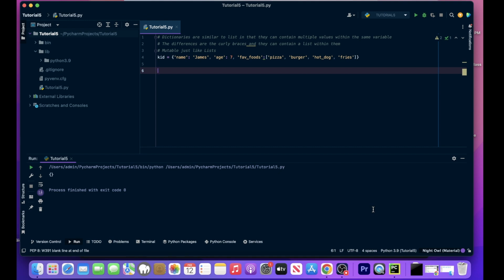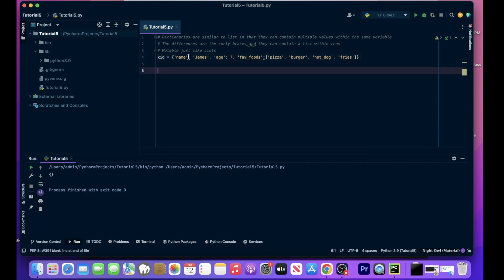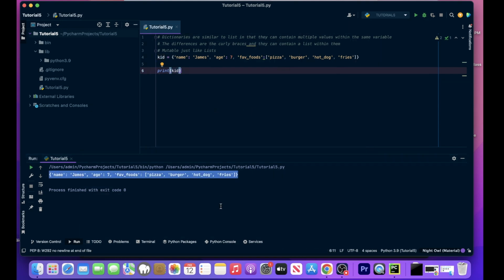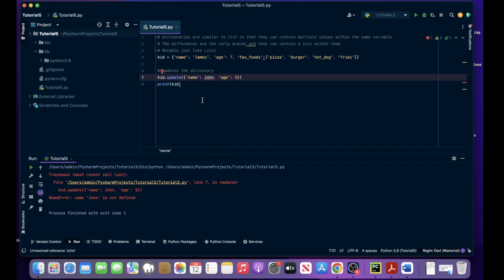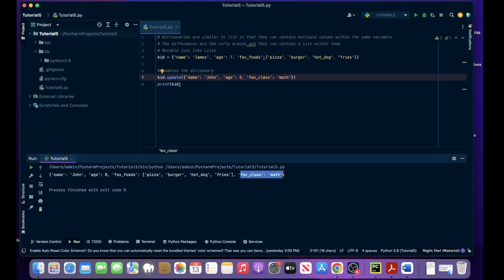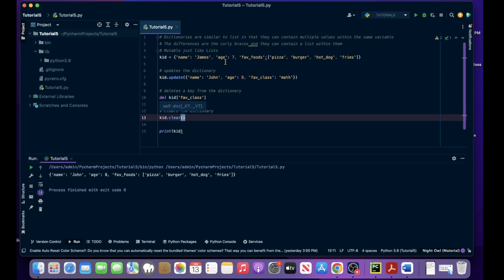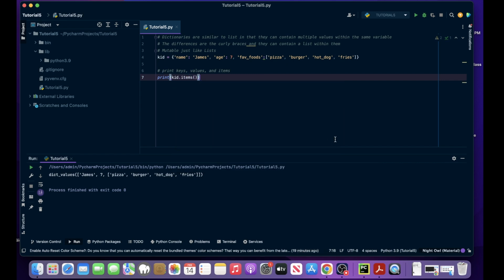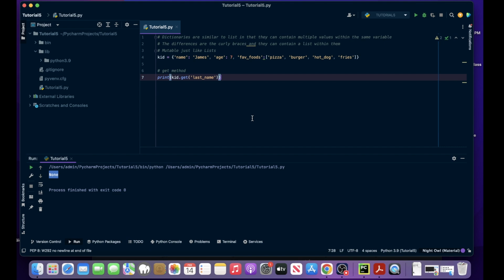What are Dictionaries in Python - Tutorial #5 | Python for Absolute Beginners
This video is for beginners that don't know much about Python coding. We will be discussing the below topics about Dictionaries as well as implementing the previous things we have learned. Dictionaries are interesting because they can contain lists within them.

In this video we will see :
- How to use dictionaries
- What are contained within dictionaires
- Printing the variables that contain dictionaries
- What are keys within dictionaries
- What are values within dictionaries
- Printing specific key-value pairs within dictionaries
- Methods used for dictionaries